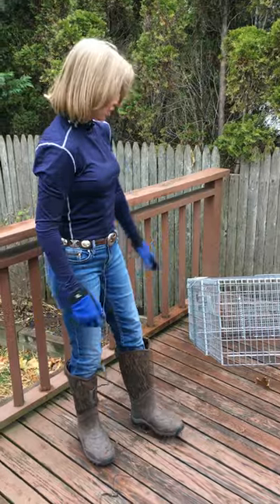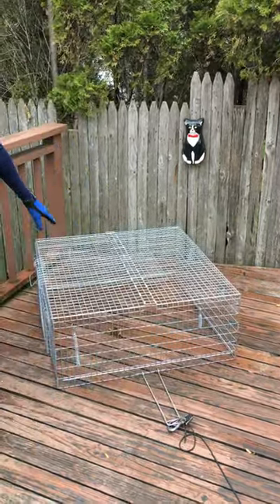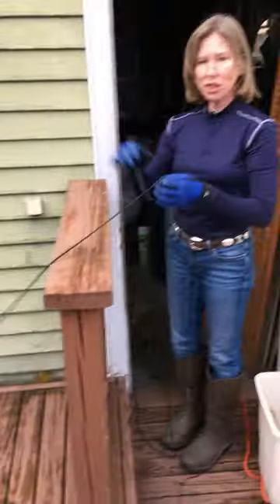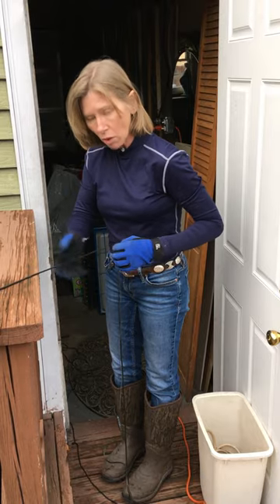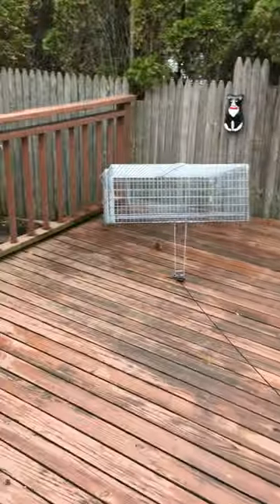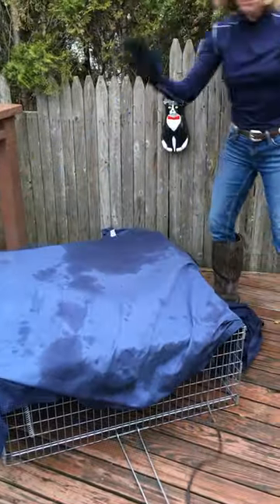#4 How To Use A Drop Trap To Catch A Feral Cat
Janice L. Blake demonstrates how to operate a drop trap in order to catch an elusive, feral cat in the field. Pumpkin, the cat, is featured.